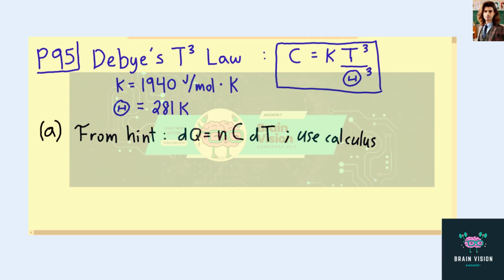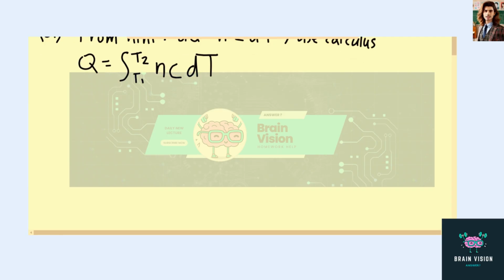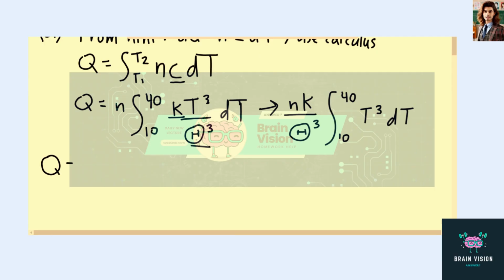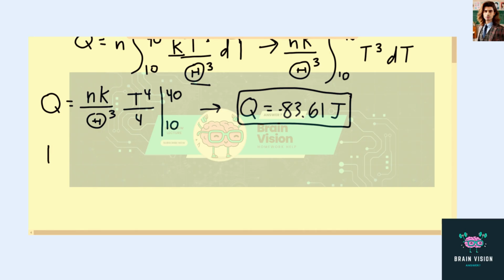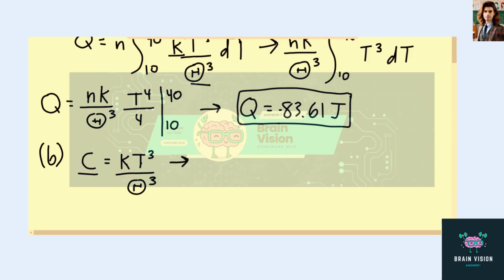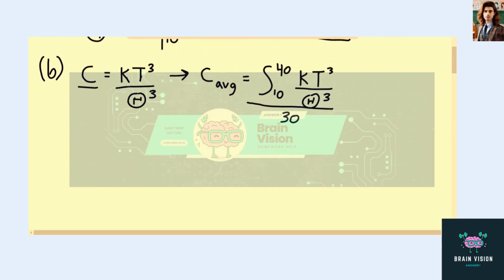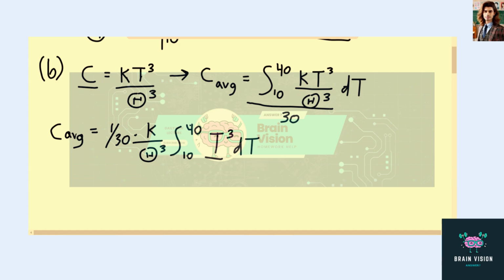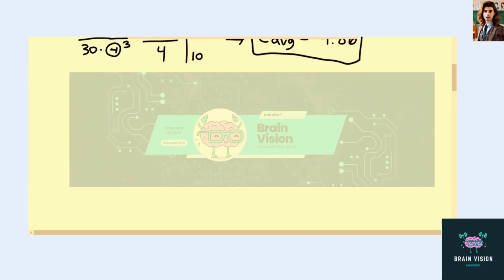Debye's Law. At very low temperatures the molar heat capacity of rock salt varies with temperature a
Debye's Law. At very low temperatures the molar heat capacity of rock salt varies with temperature according to Debye's law: where and . (a) How much heat is required to raise the temperature of 1.50 of rock salt from 10.0 to 40.0 Hint: Use Eq. in the form and integrate.) (b) What is the average molar heat capacity in this range? (c) What is the true molar heat capacity at 40.0